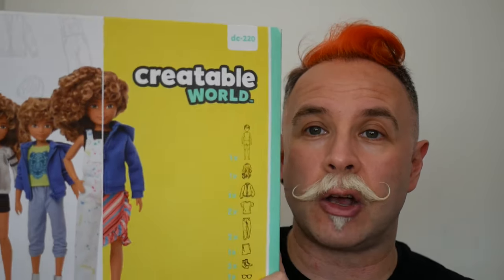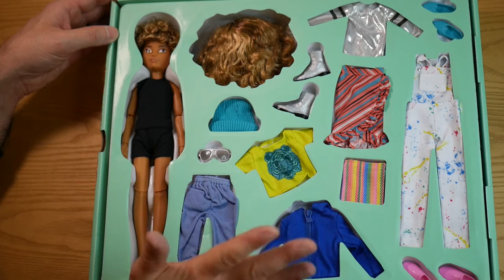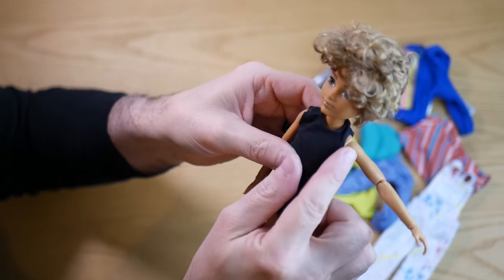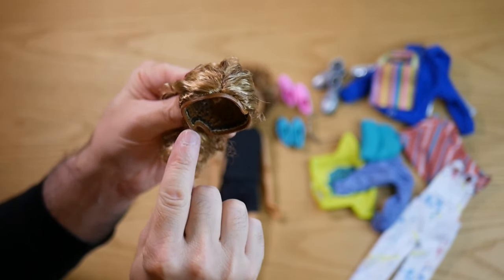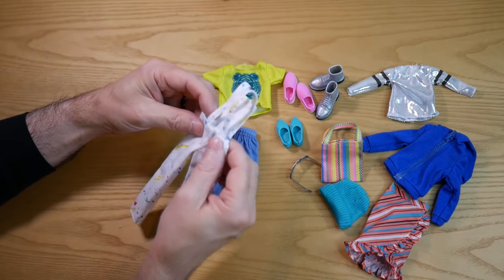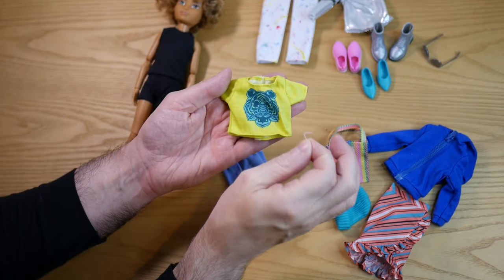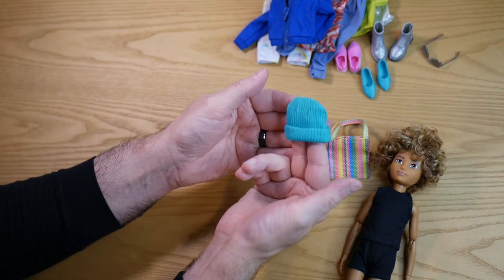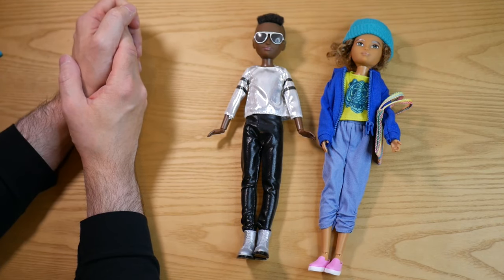Mattel Creatable World doll unboxing and dress up *ADULT DOLL COLLECTOR*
Create a world of different looks with a Creatable World doll set from Mattel!